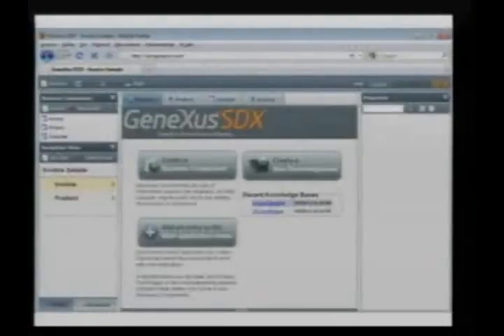Nicolás Jodal presents the applications for Mobile Devices